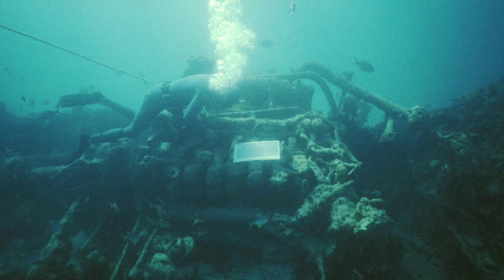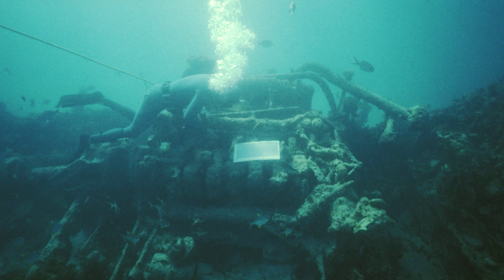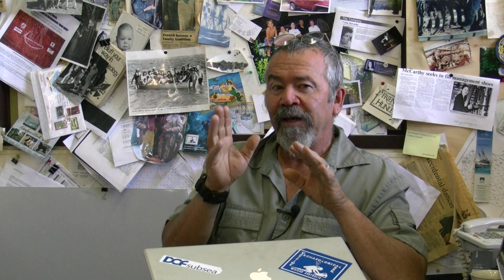Broadhurst - Unearthing the Xantho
This video features Maritime Archaeologist Michael "Mack" McCarthy talk about the restoration of the SS Xantho engine. This video is part of the online exhibition, The Broadhurst Family.